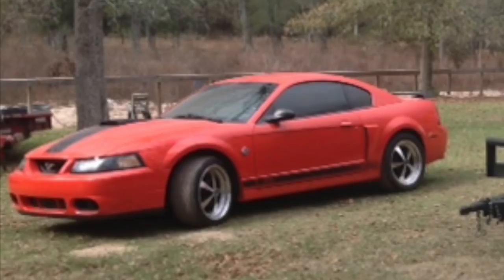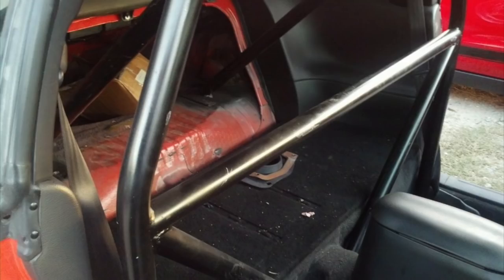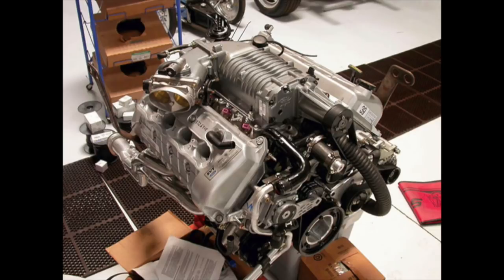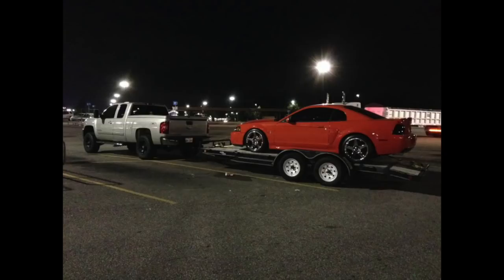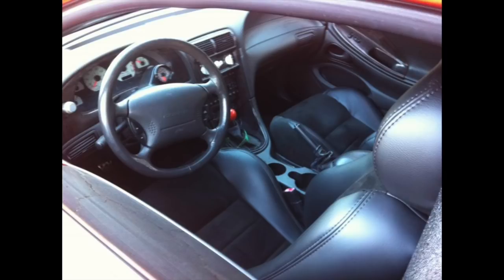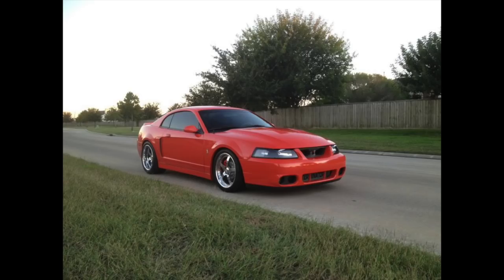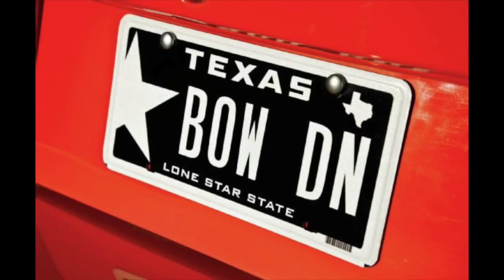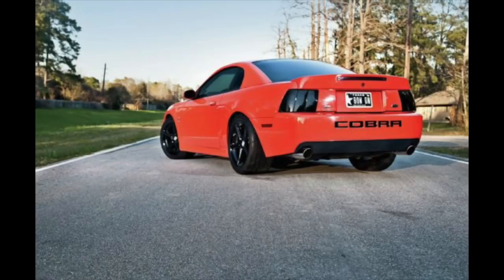Barn Find 2004 Terminator Cobra Comp Orange: Story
A rare competition orange terminator cobra that was parted out was saved and put back together.